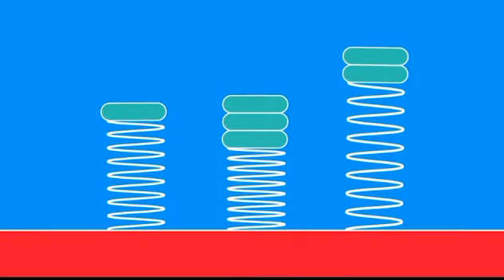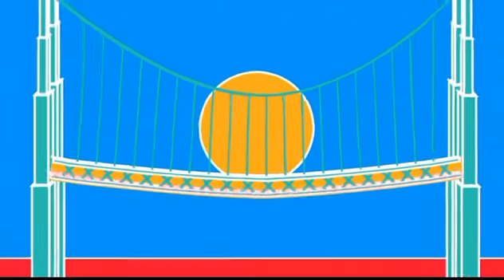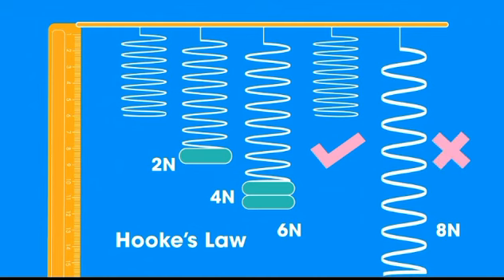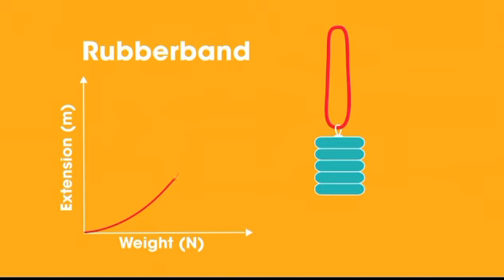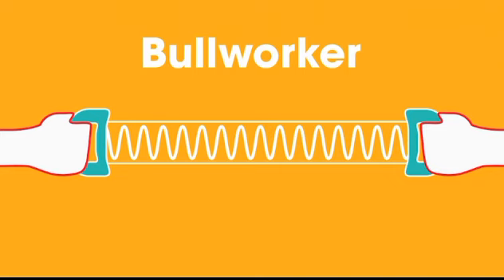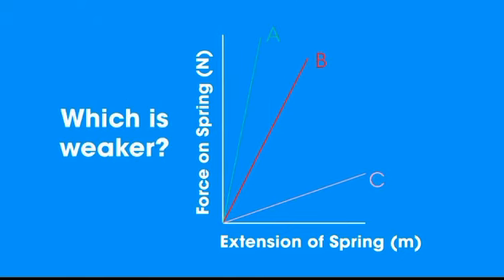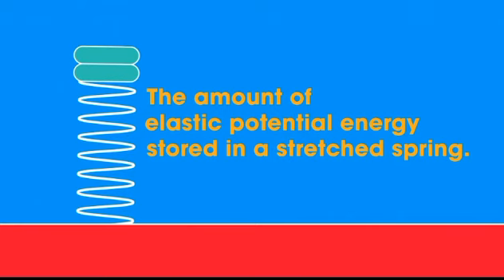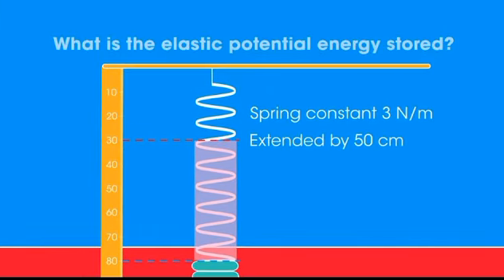HOOKE'S LAW define